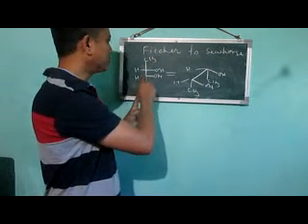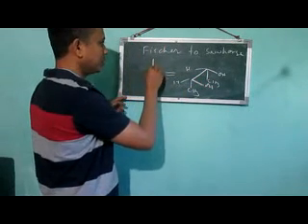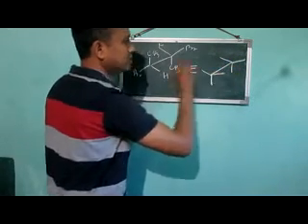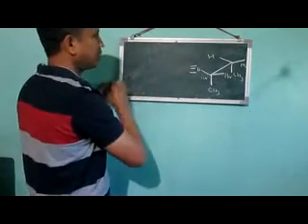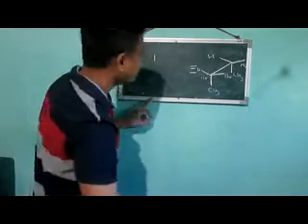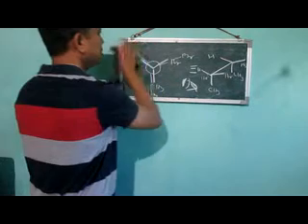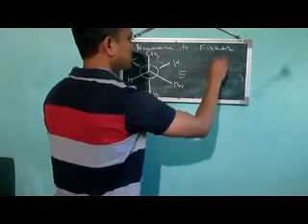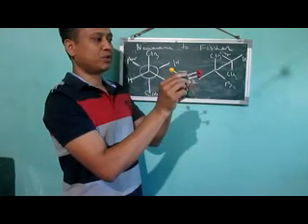C2Stereoisomerism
This is a class for the students of UG and PG classes. Hope the students will be benefitted.